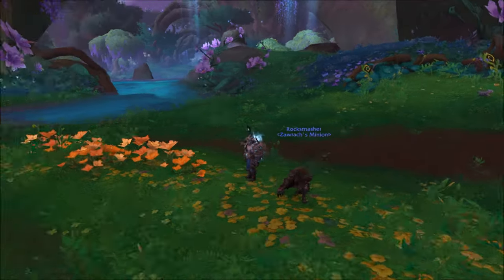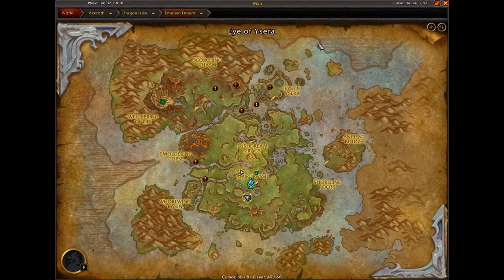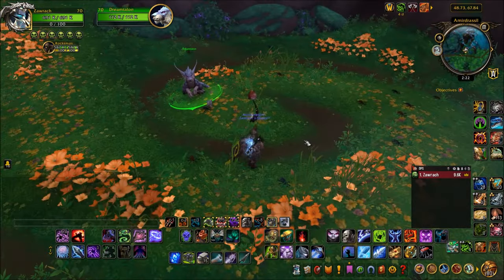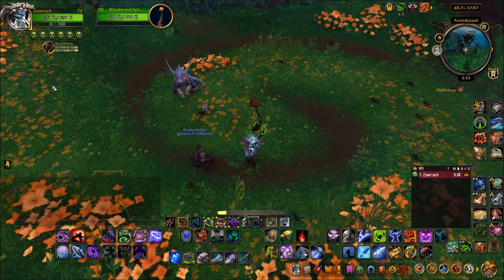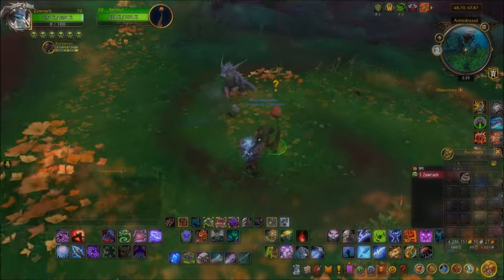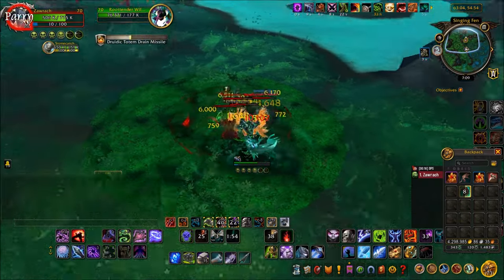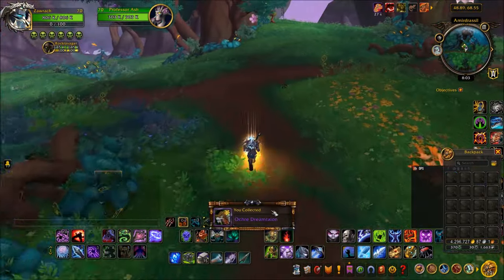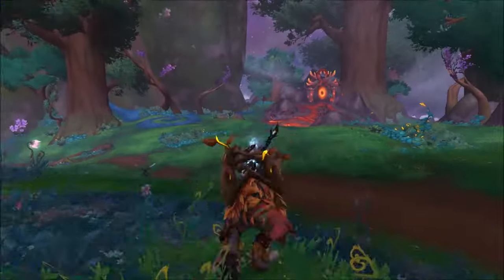WoW Guide - Ochre Dreamtalon - Mount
How to begin your journey to obtain the Ochre Dreamtalon Mount inside of The Emerald Dream in Patch 10.2